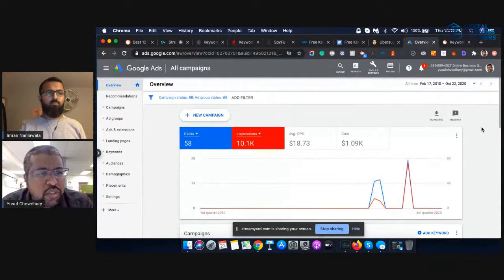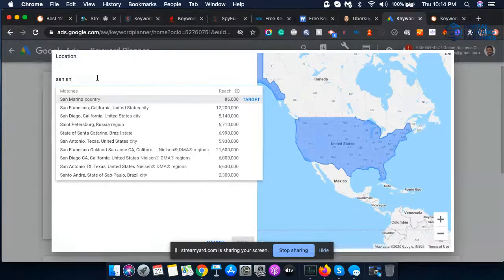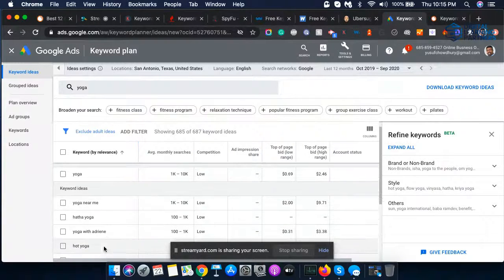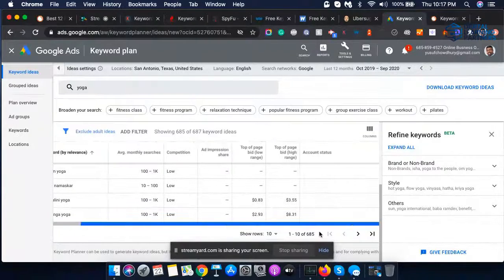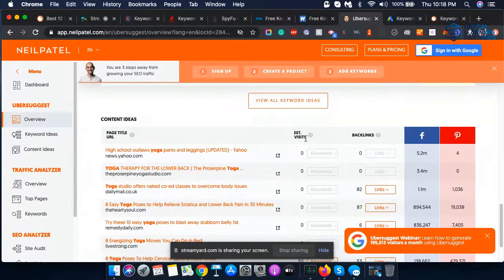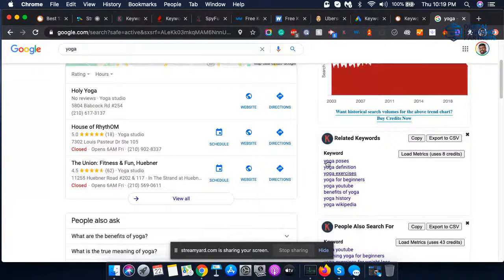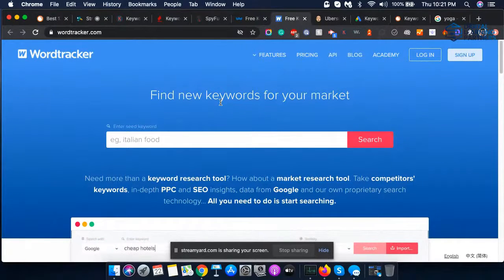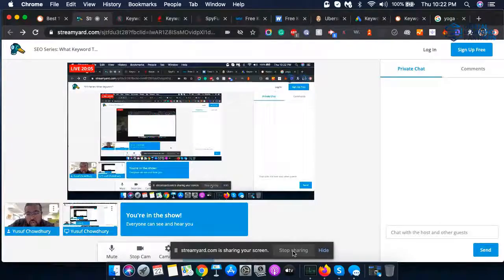SEO Series: What Keyword Tools Can We Use?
Imran and Yusuf continue their SEO series and discuss what keyword tools are available to use.